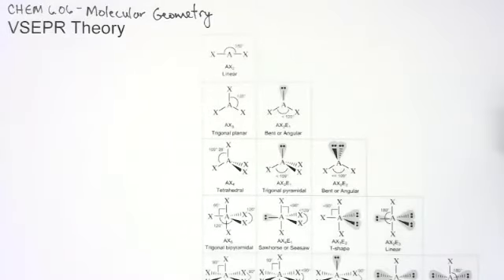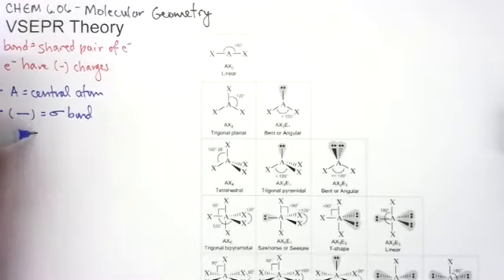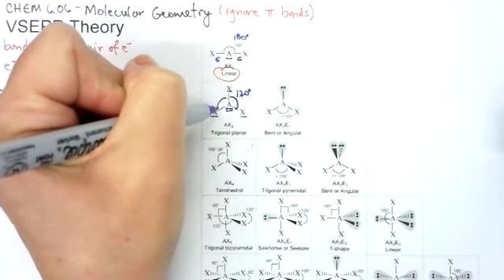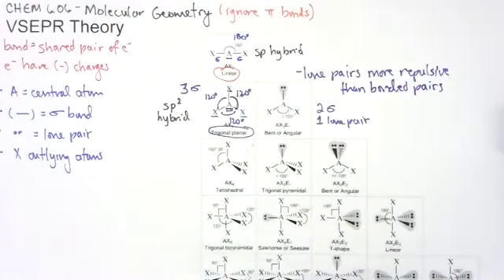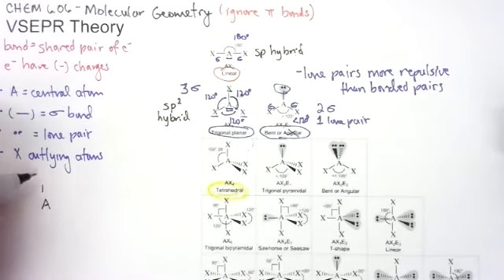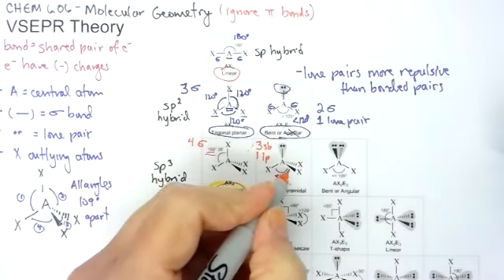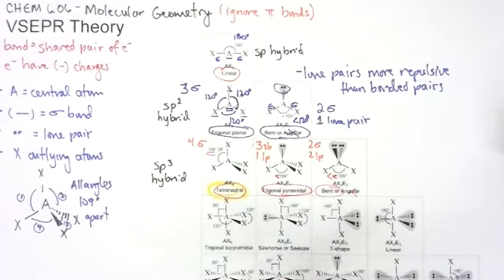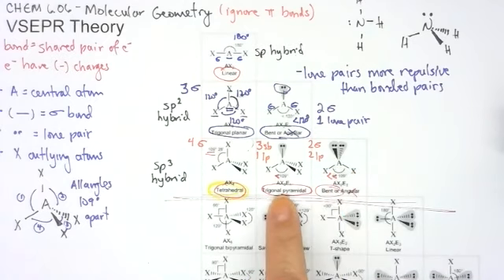CM 6.06 Molecular Geometry